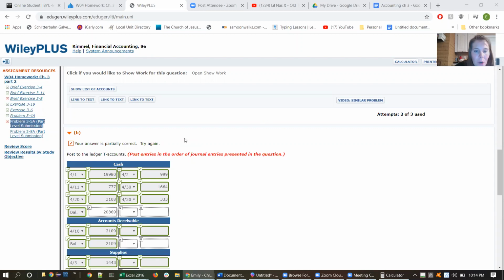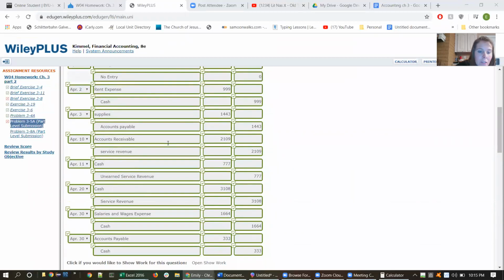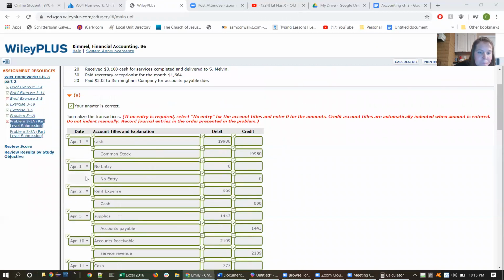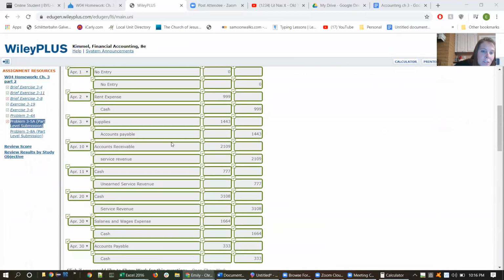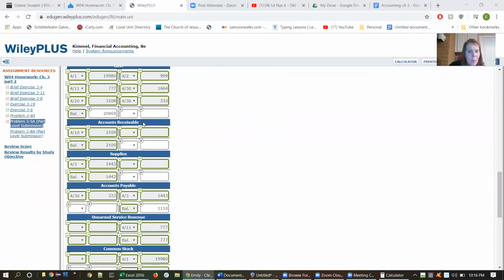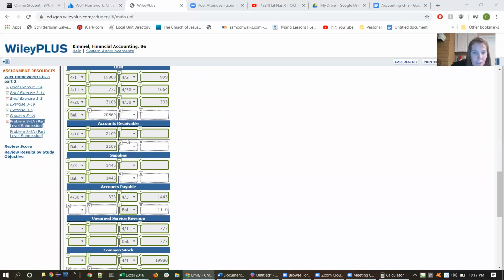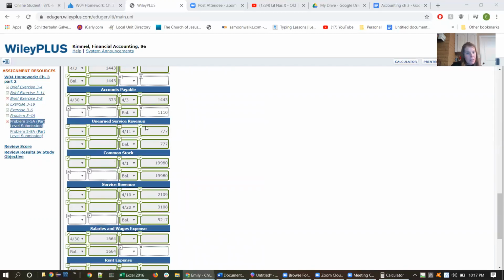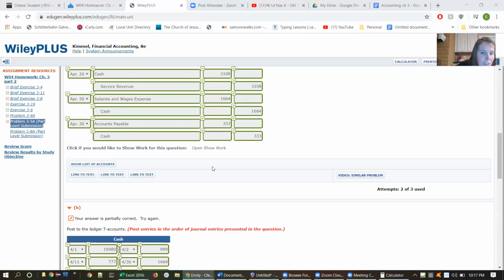Accounting part B